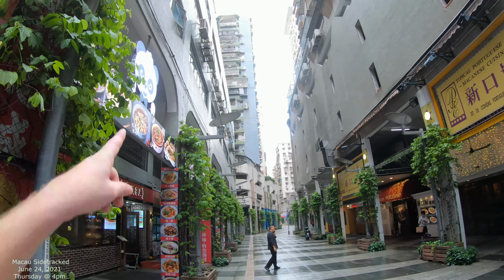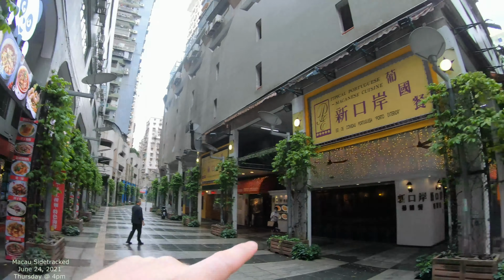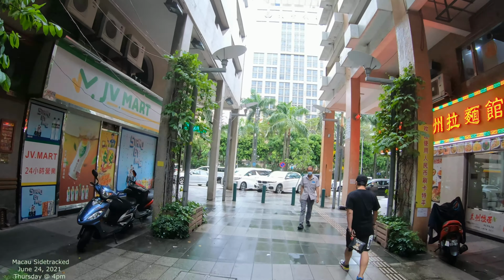[4K] Walking Macau 2021: ZAPE's Rio Casino & Hotel 利澳酒店 & Rua de Nagasaki - 長崎街 - 中國澳門